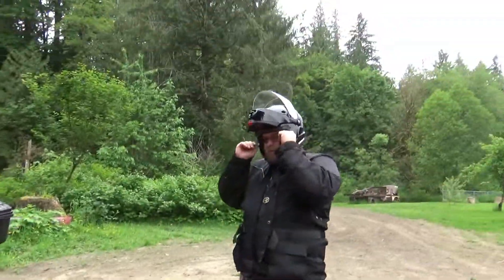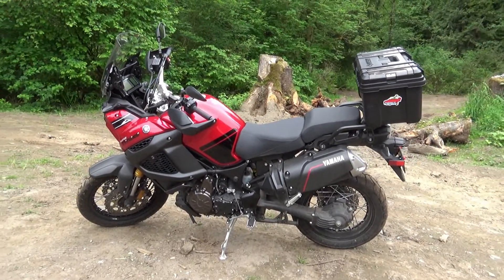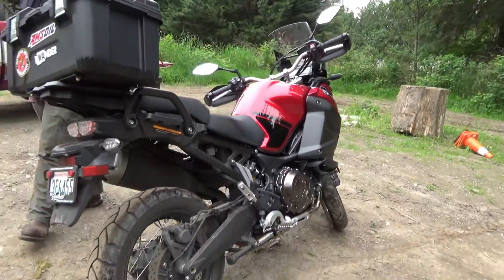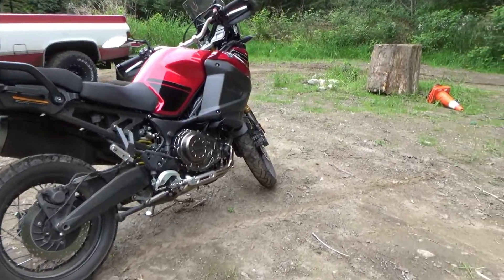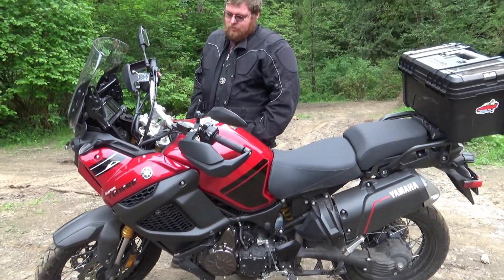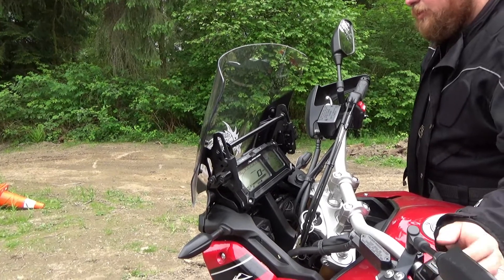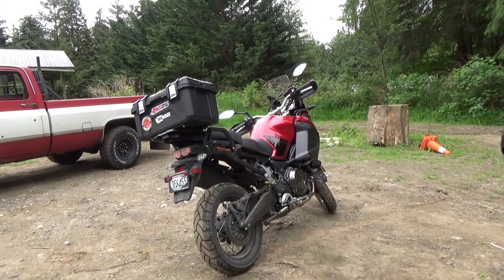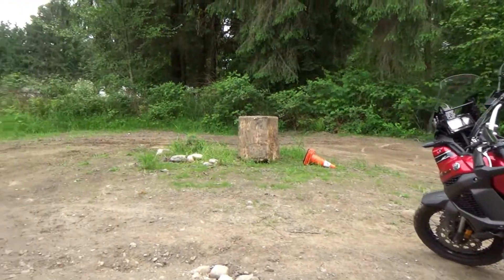2015 Yamaha Super Tenere Quick Overview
My buddy Justin (peninsulamudders) stopped by to show off his new toy- 2015 (it's been on the showroom floor for 3 years...) Yamahe Sper Tenere (ten-eh-ray).  Nice bike, but I think I'll stick with my 4 wheeled vehicles...